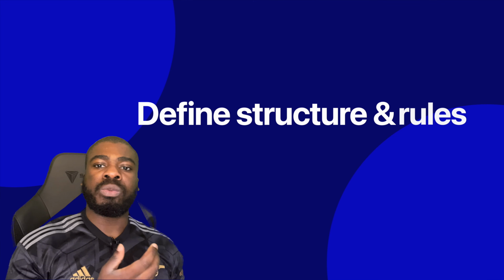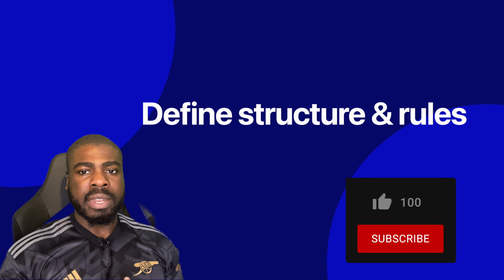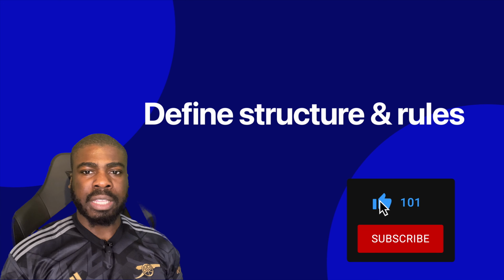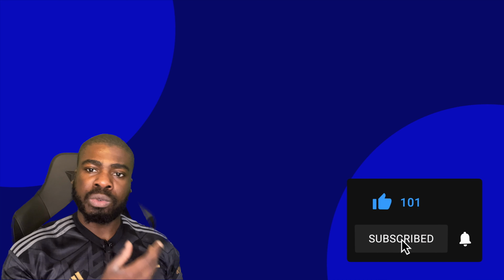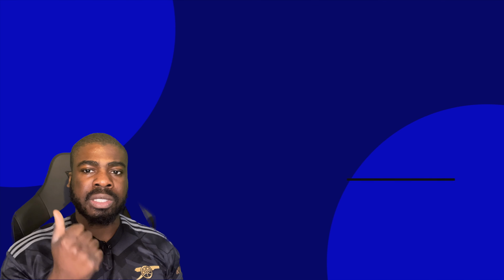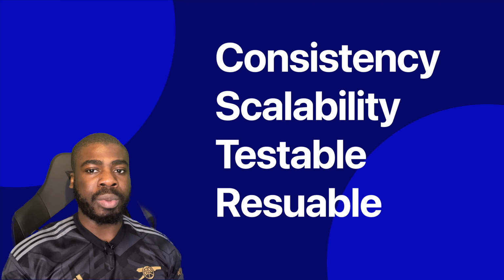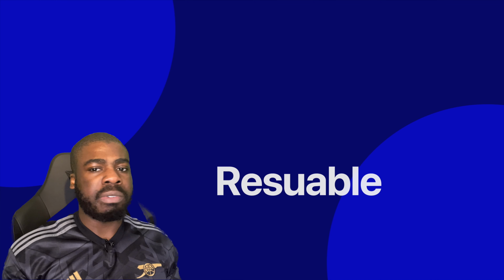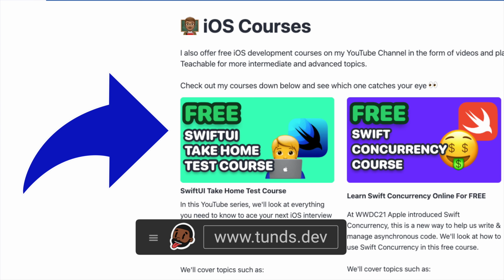What Is The Best Architecture For SwiftUI? 👀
*Timestamps:*

00:00 - Intro
00:33 - What is an architecture
00:59 - Why do you developers care about architectures
01:52 - Making things scalable
02:22 - The difference between an architecture and design pattern
03:26 - What architecture should I use in SwiftUI?
08:14 - Summary

Secrets To Building The Perfect App With SwiftUI!

In this video, we delve into the world of SwiftUI architecture and explore the different options available for building robust and scalable apps. We cover popular architectures like MVC, MVVM, and VIPER, and offer expert insights on which one might be the best fit for your project. We also discuss how to optimize your app's performance with the right architecture and provide actionable tips for making informed decisions. Whether you're a seasoned Swift developer or just getting started with SwiftUI, this video has something for you. So grab your favorite beverage, kick back, and get ready to learn all about the best practices and strategies for SwiftUI architecture!

TUNDSDEV

2021 Apple MacBook Pro (16-inch, Apple M1 Pro chip with 10‑core CPU and 16‑core GPU, 16GB RAM, 1TB SSD) - Space Grey